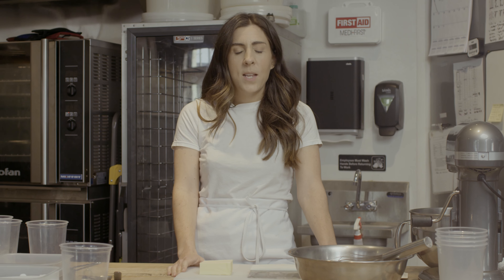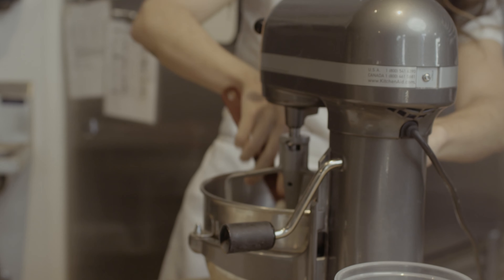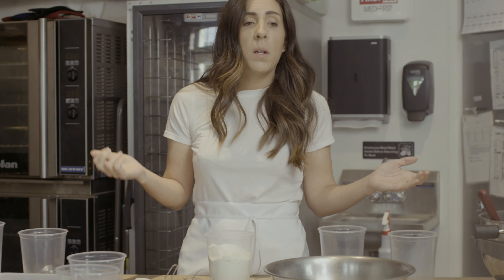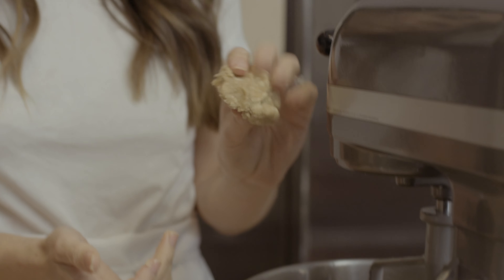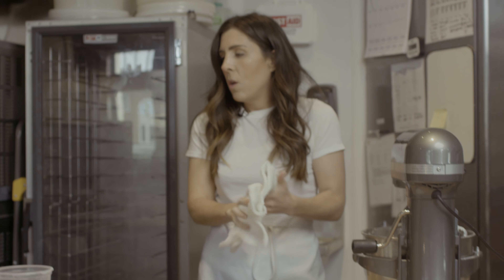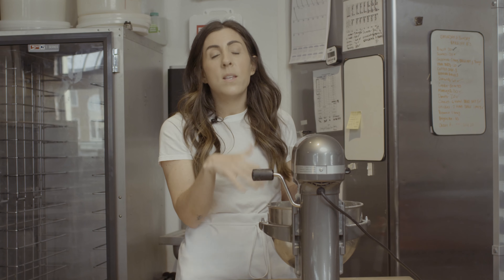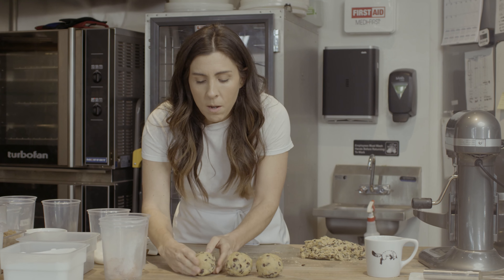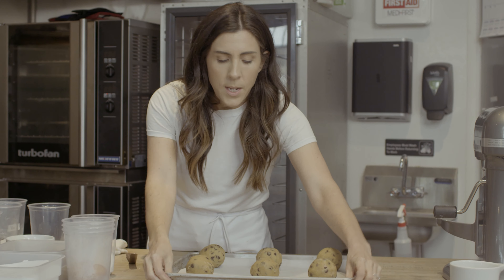The Best (and BIGGEST!) Chocolate Chip Cookies | Fox in the Snow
Want to know how to make the best chocolate chip cookies in existence? Salty, sweet, and thick. These are the cookies you dream about. As shown by co-owner, Lauren Culley. FULL RECIPE BELOW ⬇⬇⬇

ABOUT FOX IN THE SNOW
Fox in the Snow Cafe is a bakery, coffee shop serving up rustic-style baked goods and hand-poured drinks out of three quaint shops in the Italian Village, German Village and New Albany neighborhoods of Columbus, Ohio.

Lauren Culley Makes Chocolate Chip Cookies - Fox in the Snow